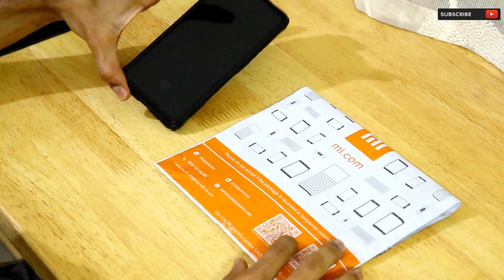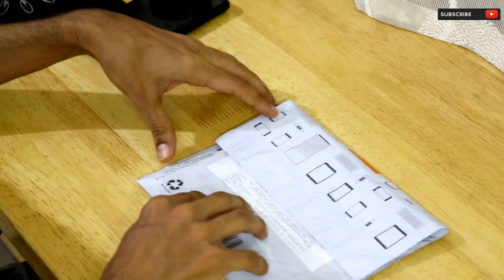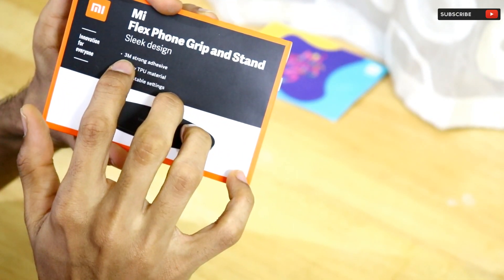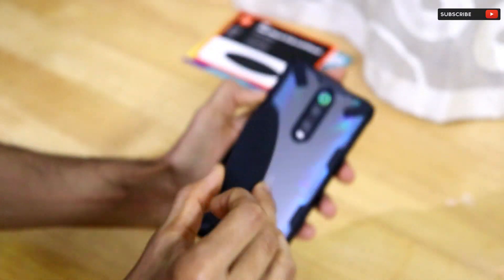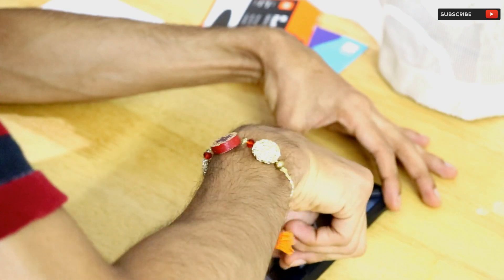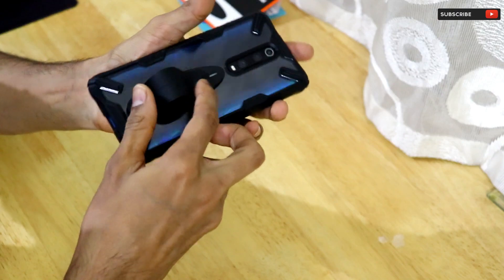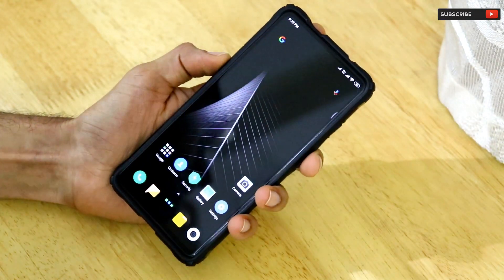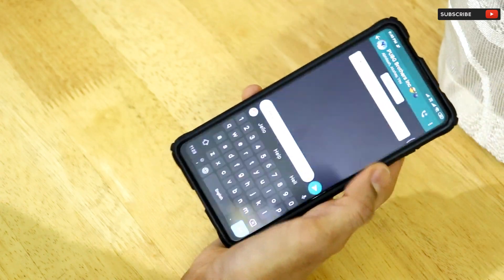Mi Flex Grip & Stand for Smartphones | Unboxing, Installation, Review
In this video, I have talked about the new Xiaomi Mi Flex Grip Stand made by Xiaomi for a smartphone to help in one-handed usage of it.